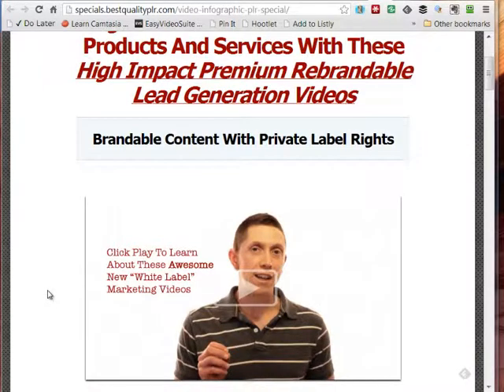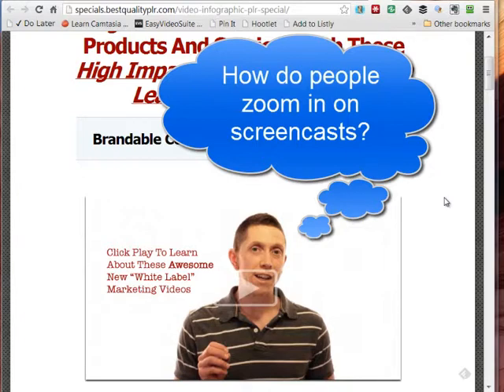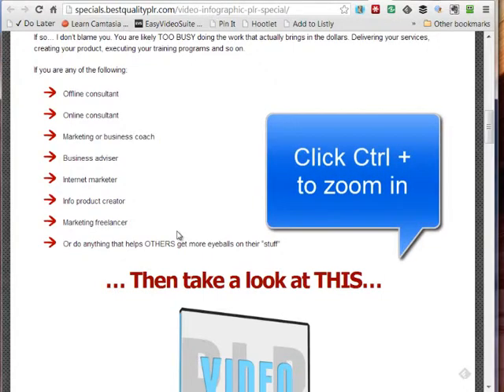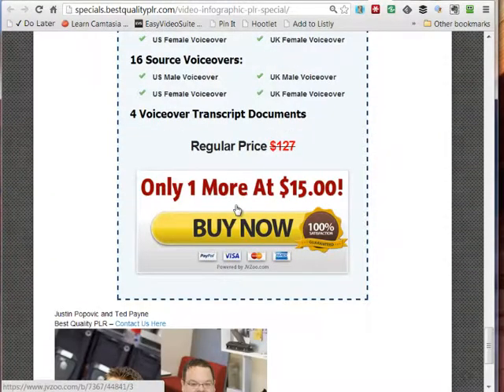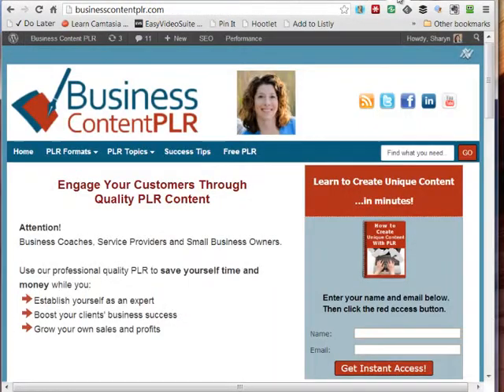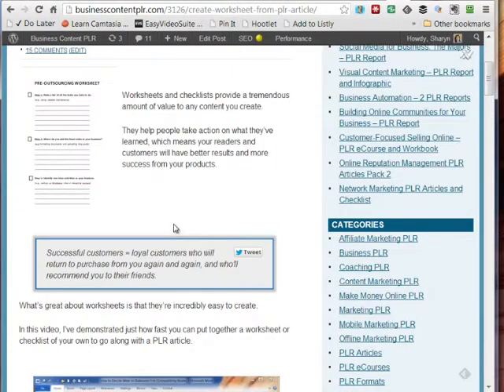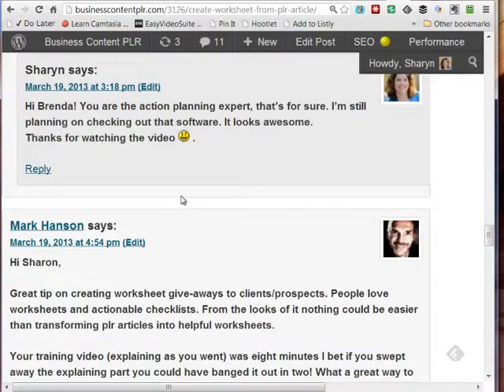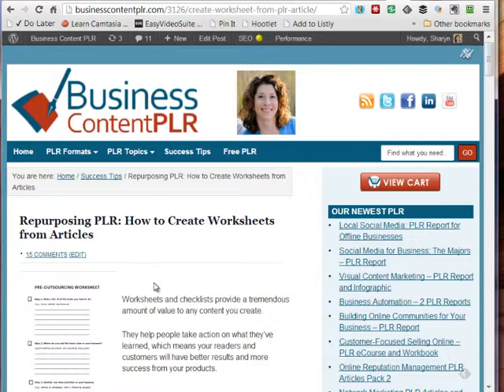How to Zoom In on Screencast Videos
The commands I used in this video are Ctrl + for zooming in, Ctrl - for zooming out, and Ctrl 0 for resetting.

You can get more tips for creating content from PLR Plus some of the most awesome PLR you can find anywhere!